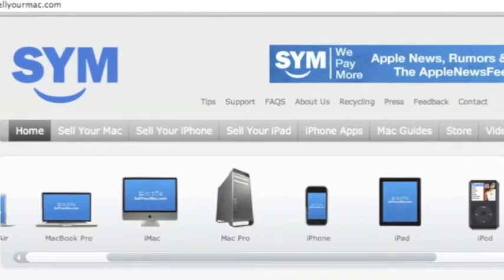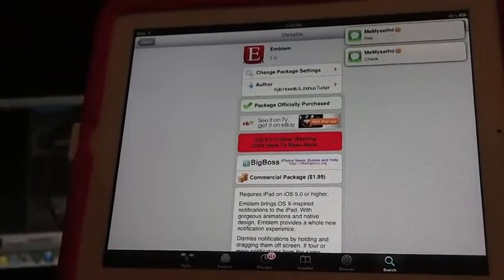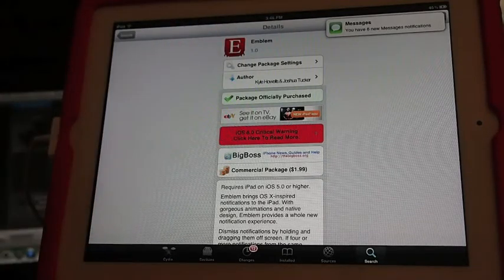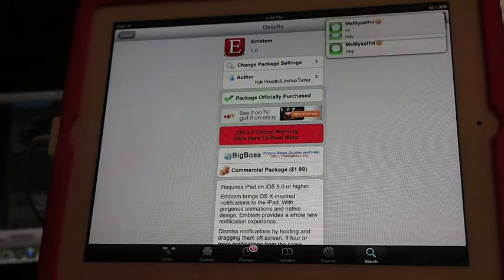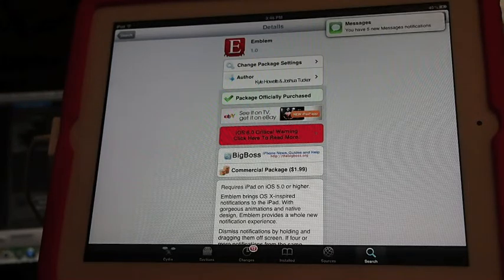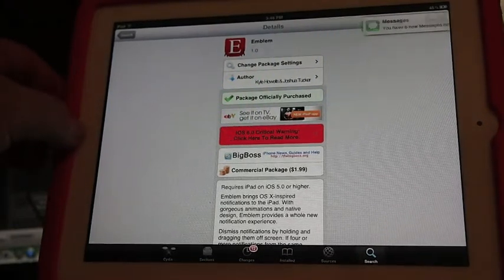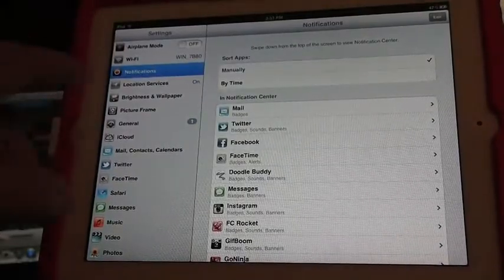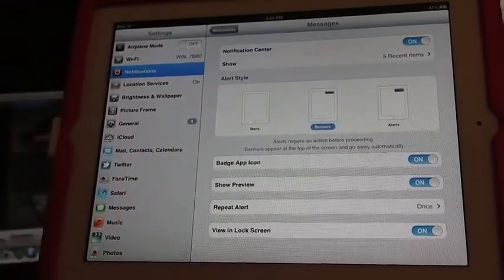Awesome iPad 2 Cydia Tweak Emblem Cydia Tweak:Add Mac Style Notification Banners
Emblem Cydia Tweak:Add Mac Style Notification Banners.  Best Cydia Tweak available for notifications on iPad 2.  for more great tweak reviews and app reviews.